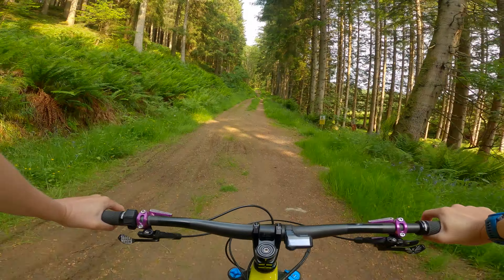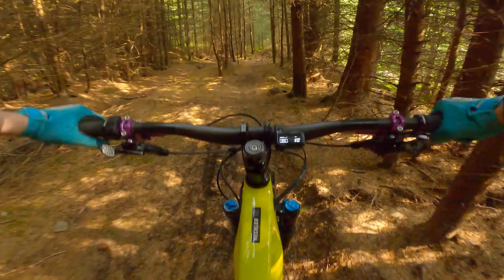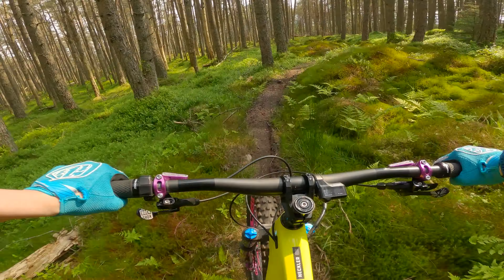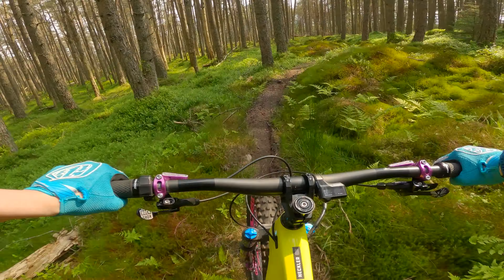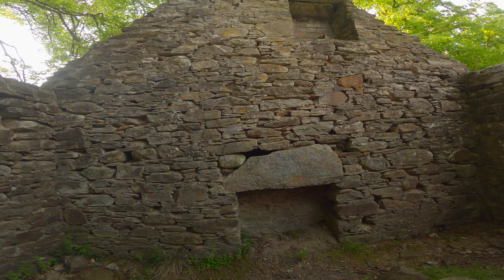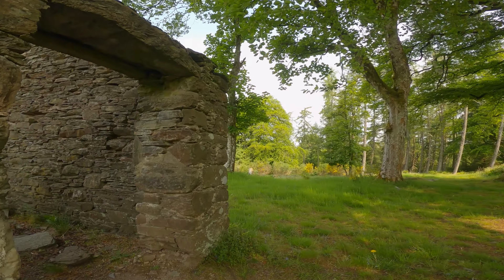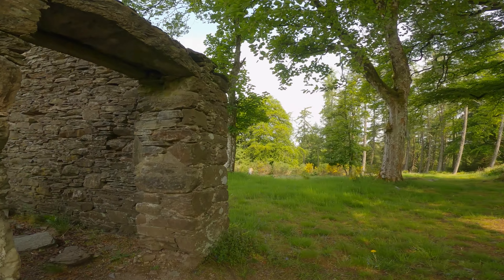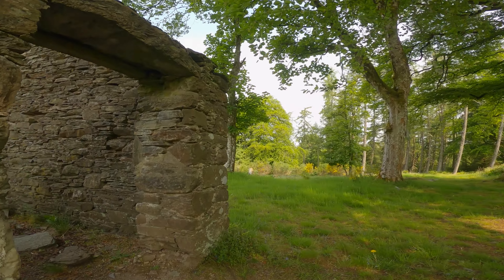Dunkeld mtb trails (Dalmarnock)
Riding some of the red and black trails in Dalmarnock Woods, Dunkeld.

Trails ridden:
Blurred Lines
Stewartfield
Doggy
Mut house
Sophia
Dalmarnock
Jamo's
Jamo's Belly
Jamo's Link
Jamo's Bottom